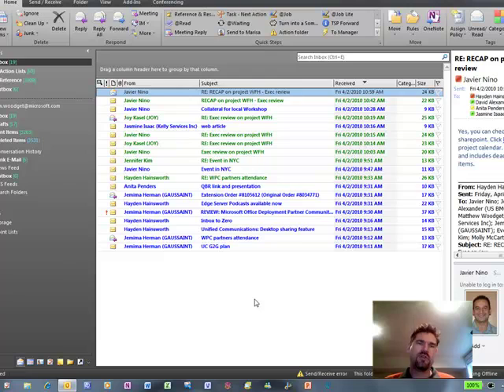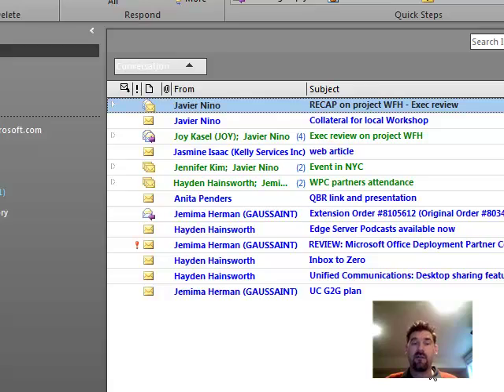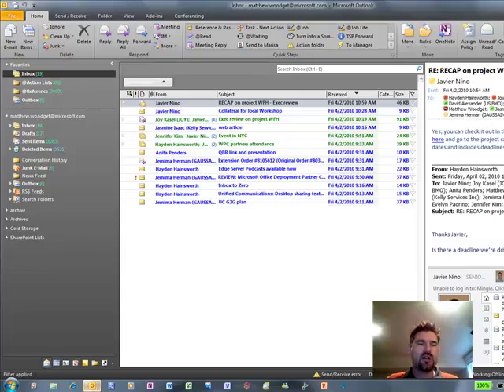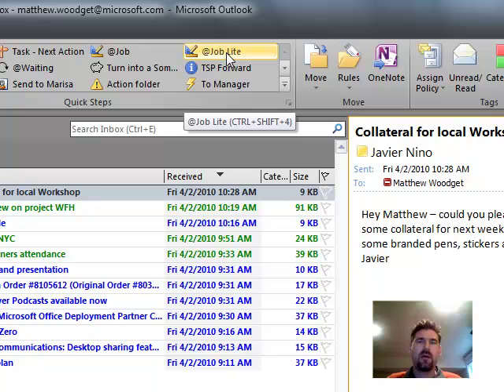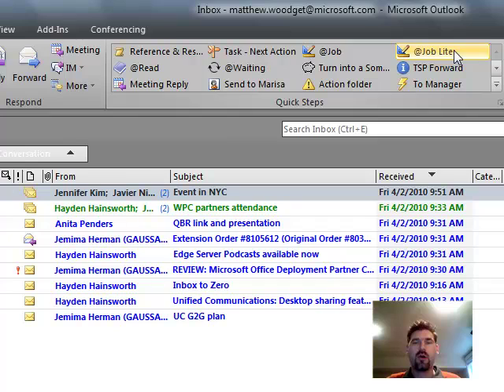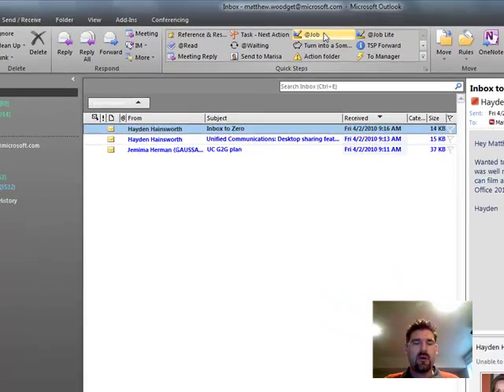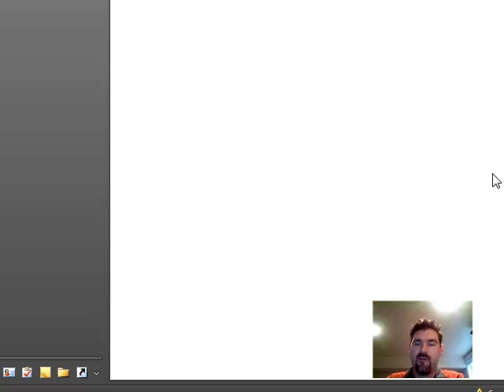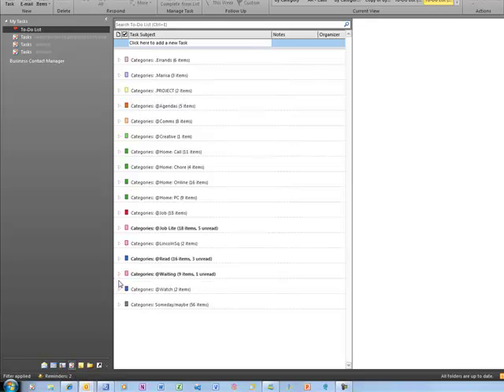Outlook 2010 tips - "Inbox to Zero"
Quick 4 minute video to learn how to get your inbox to zero with Outlook 2010 as part of Office 2010